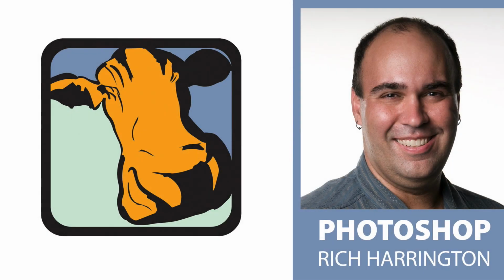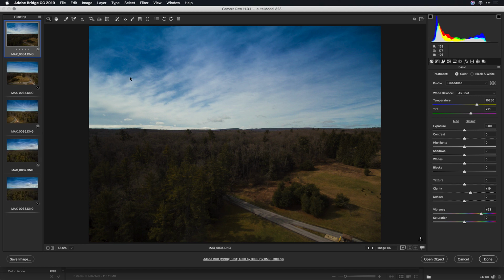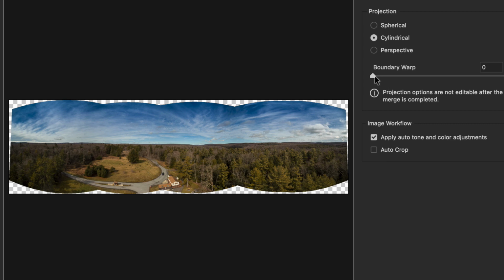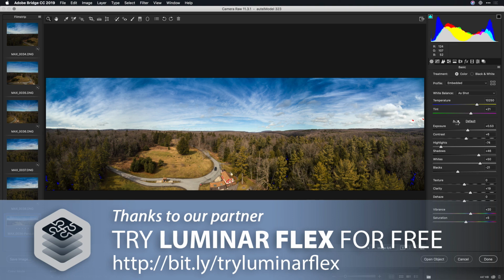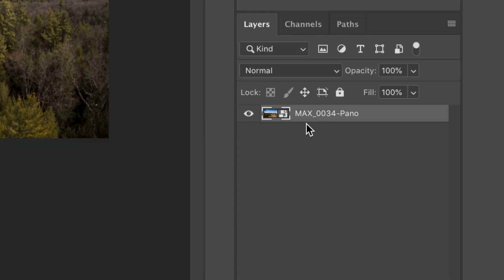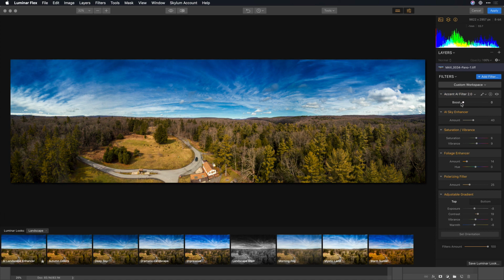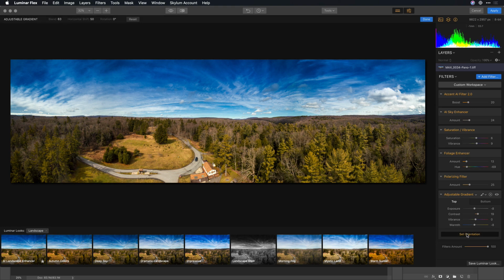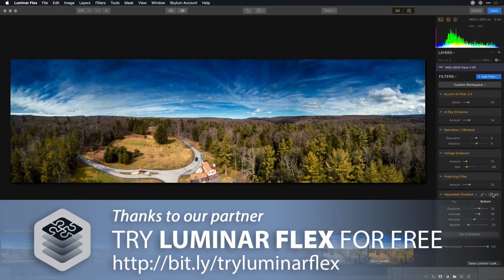08 - Adobe Photoshop Tricks 2020 with Richard Harrington - Merging Panoramas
Adobe Photoshop Tricks 2020 with Richard Harrington - Merging Panoramas